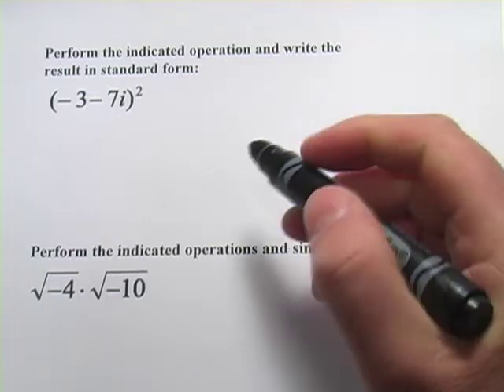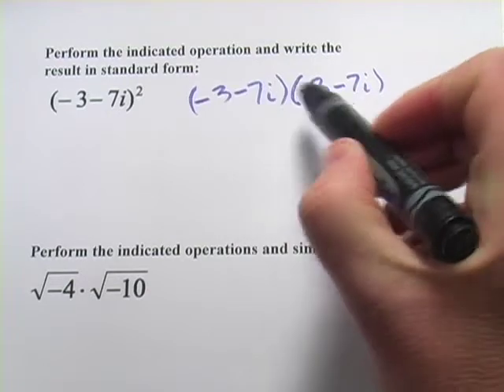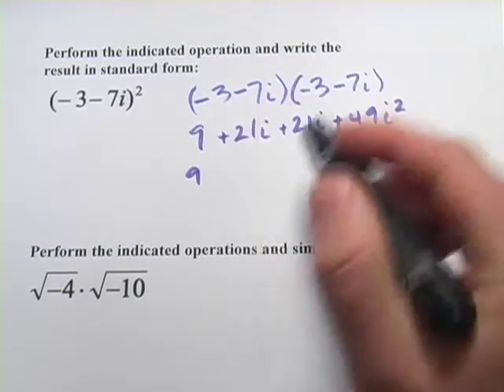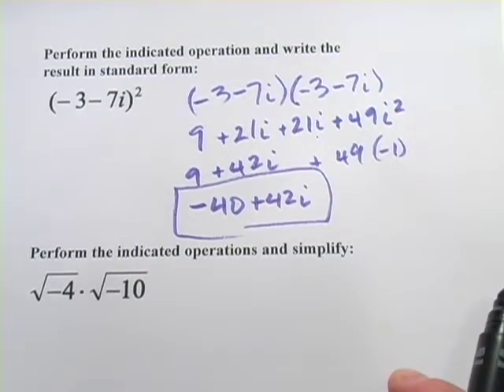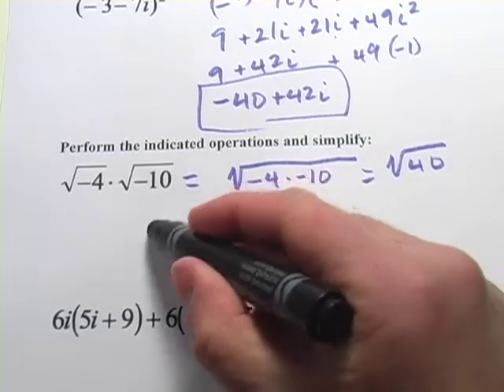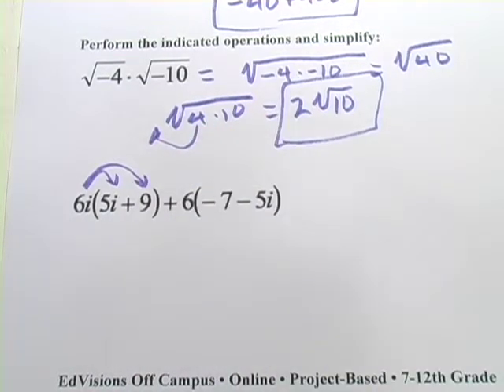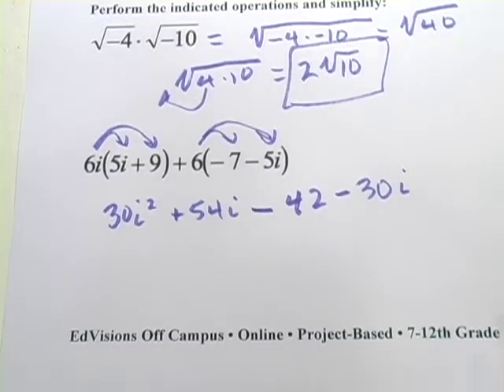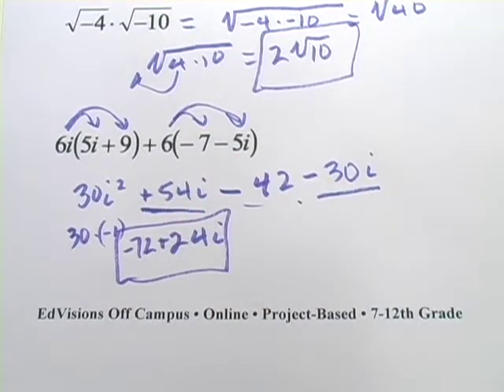Operations on Complex Numbers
How to perform multiplication and addition on complex numbers